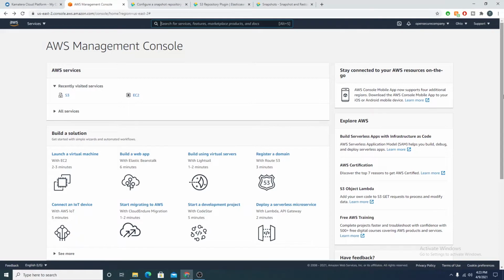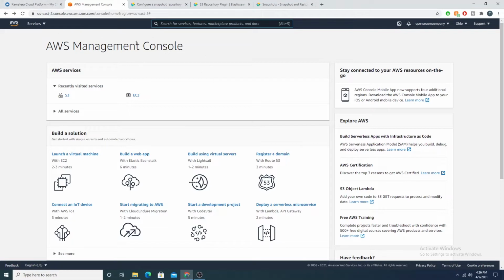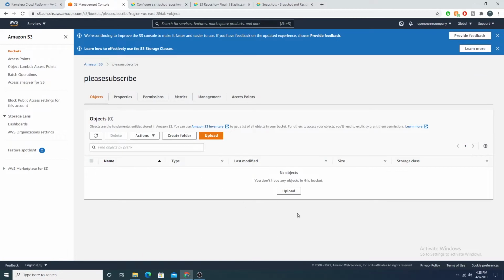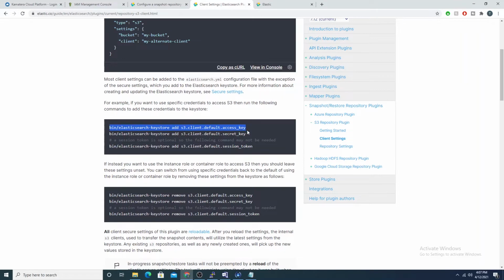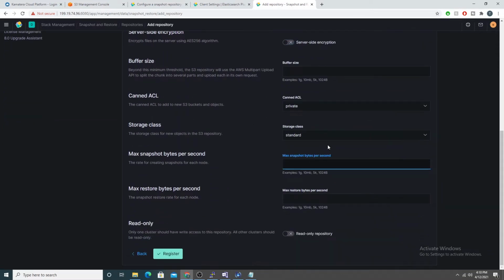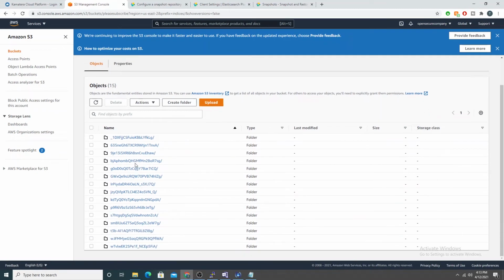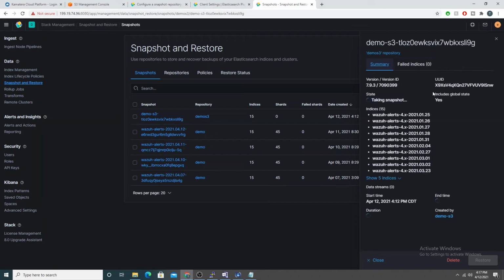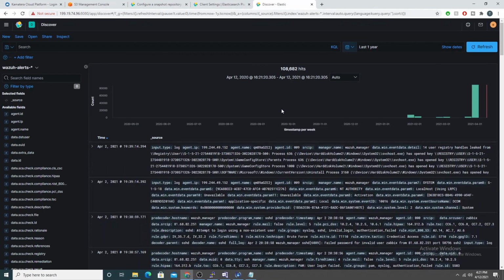Elasticsearch Snapshot and Restore to AWS S3 Bucket - Let's Deploy a Host Intrusion Detection System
Join me as we enable Elasticsearch's Snapshot and Restore feature to upload to AWS S3 buckets. Copy your data to a AWS S3 bucket!  Let's deploy a Host Intrusion Detection System and SIEM with free open source tools. Join me as we explore and learn together.